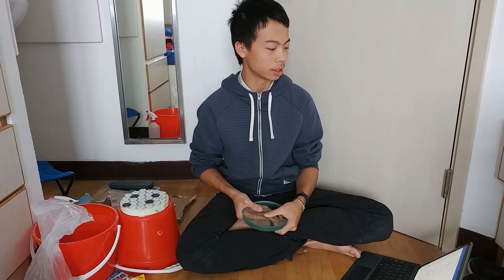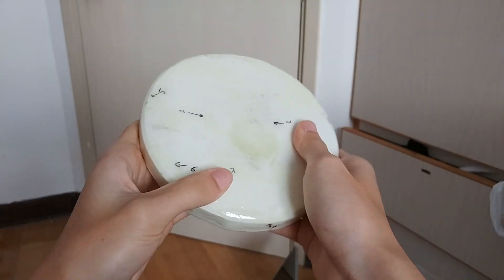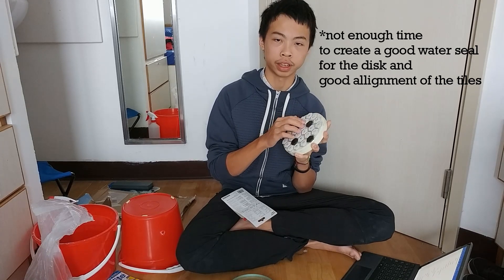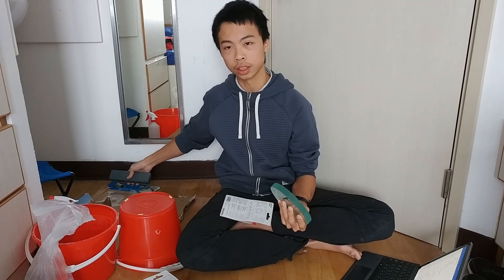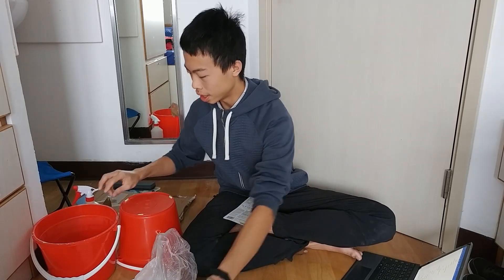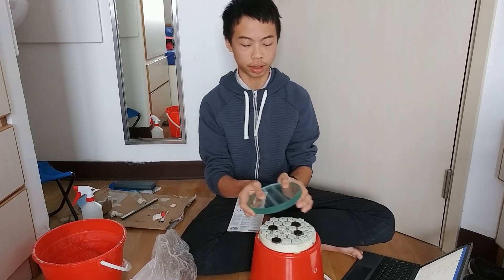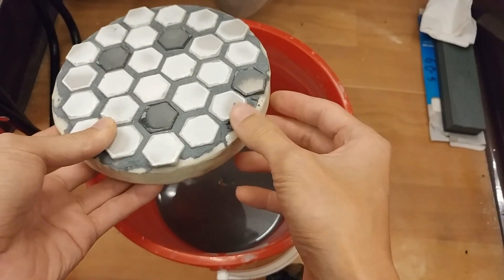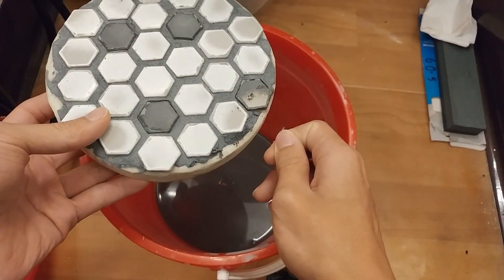Making of a 160 mm Reflector Telescope: Rough Grinding 01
Attempting to make a 160 mm f/8 telescope(≈ 6 inches). This is my first time, so there are a lot that I don't know how to do.

00:00 Explanation of preparation and work done so far
05:20 Grinding process
14:00 Result from grinding and problems